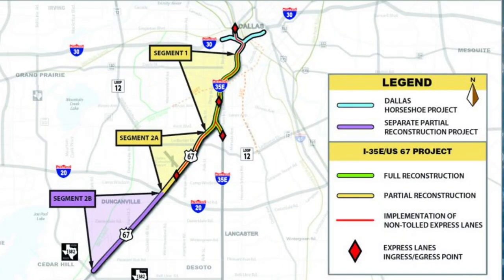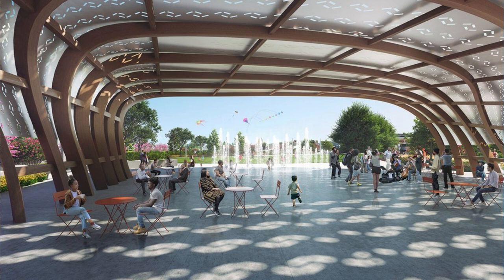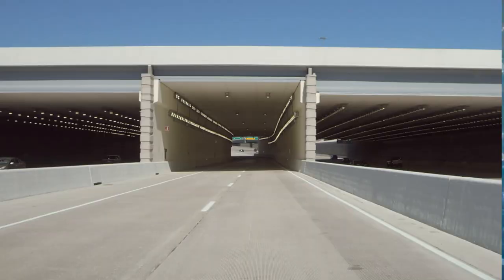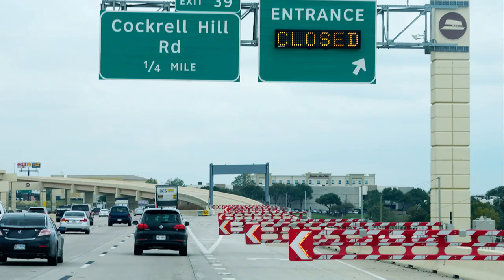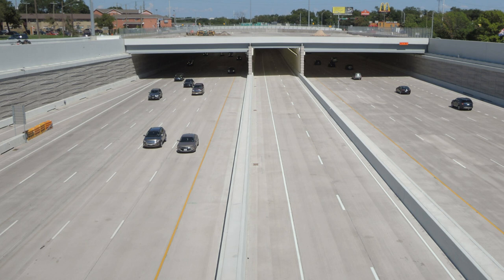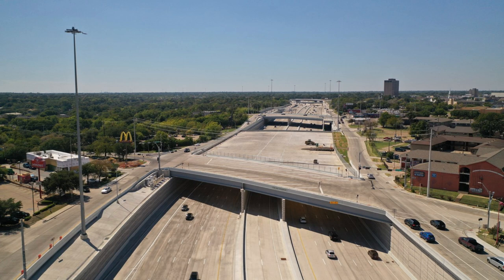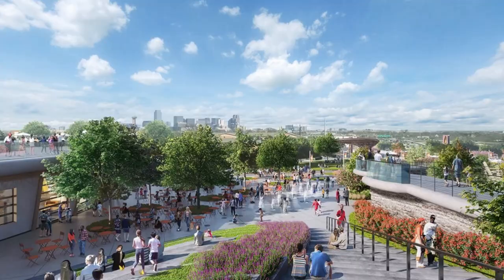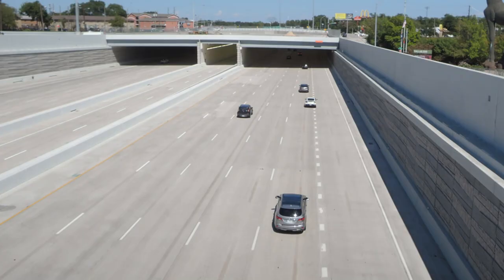Can the southern gateway project save South Dallas: talking about the new park and improved freeway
In this video, we will be talking about how the southern gateway project is not just trying to fix the freeway but the area as a whole. Pictures are from dfwfreeways.com and Pegasus link contractors